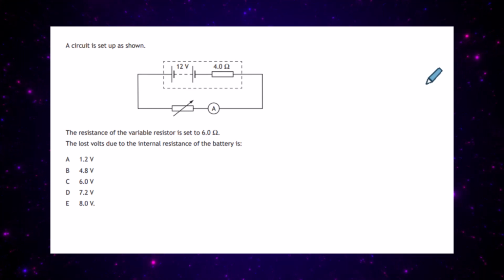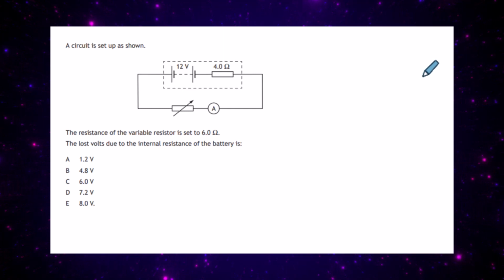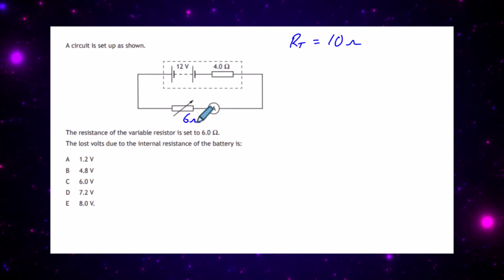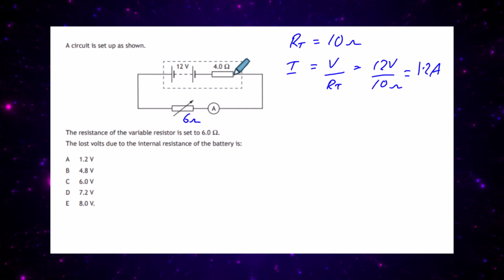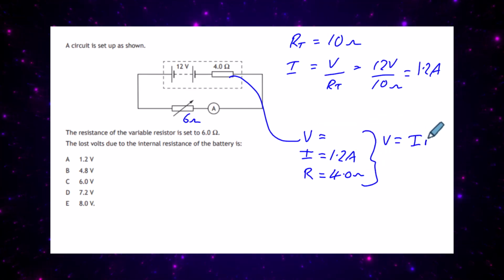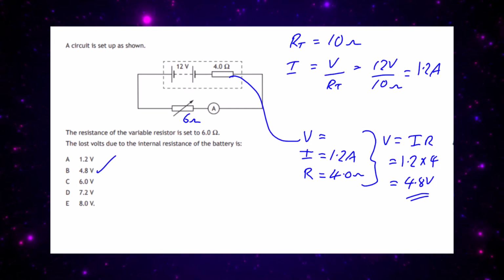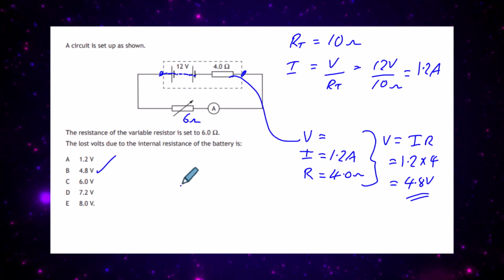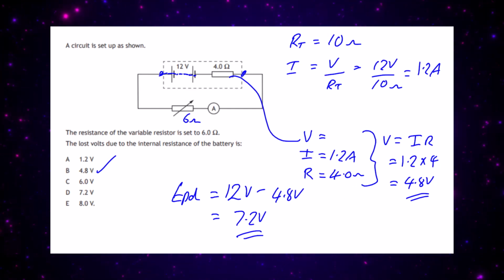Higher Quick Revision 05